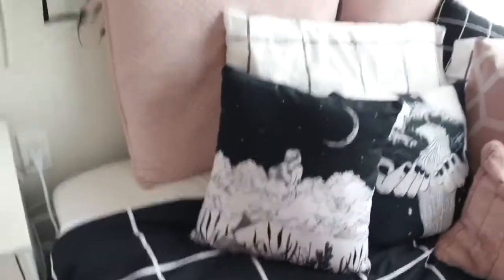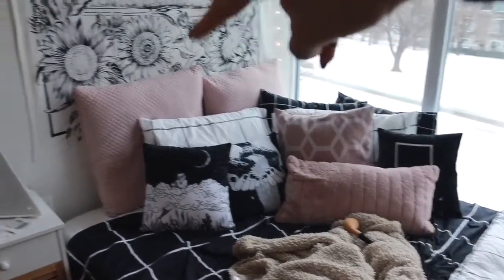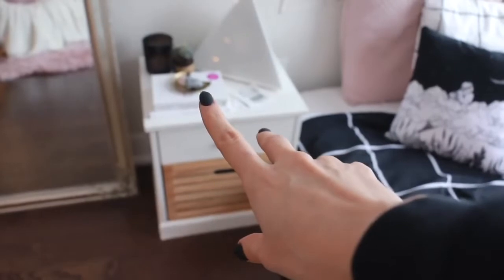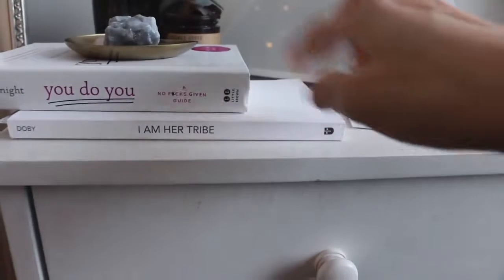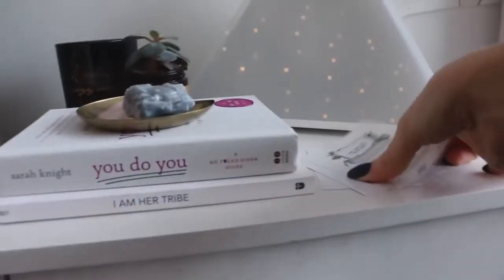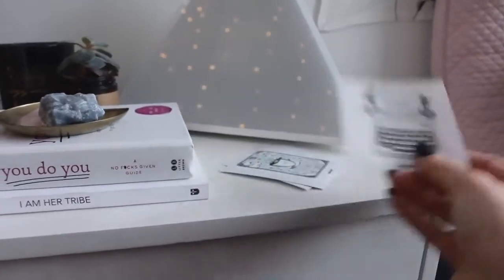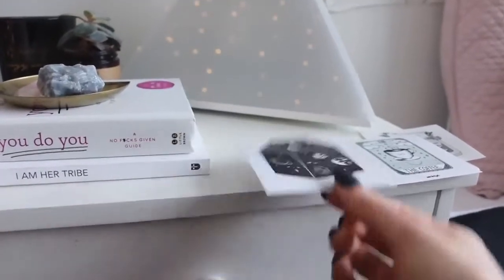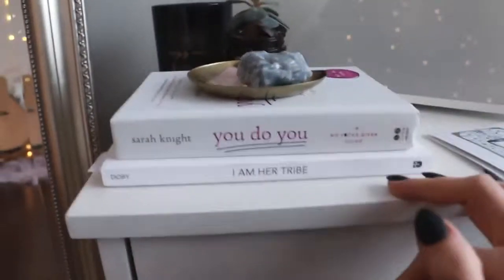vlc record 2019 06 15 18h25m35s My 2019 Room Tour